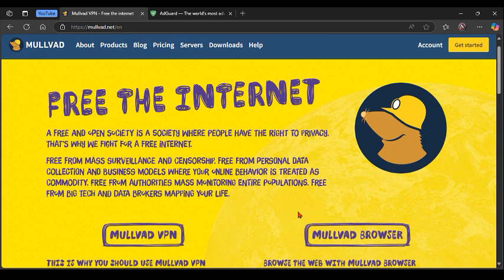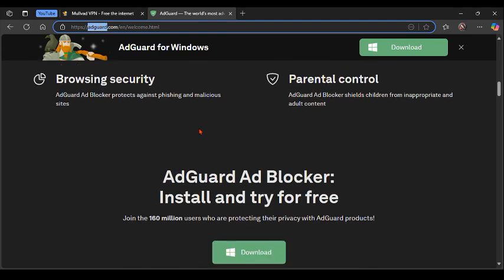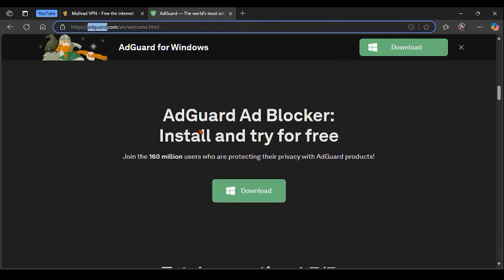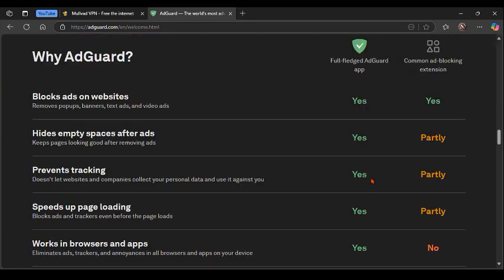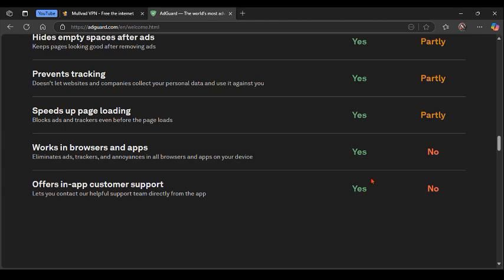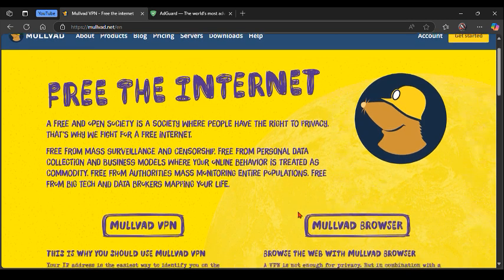Mullvad vs AdGuard VPN: Which Vpn Is Faster in 2025?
In This Video, you will learn about Mullvad vs AdGuard VPN: Which Vpn Is Faster in 2025?